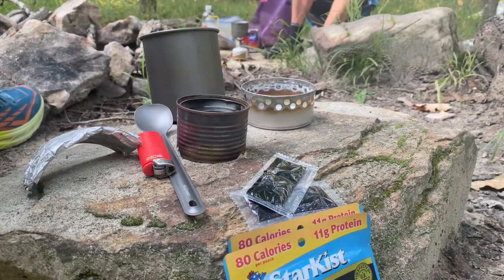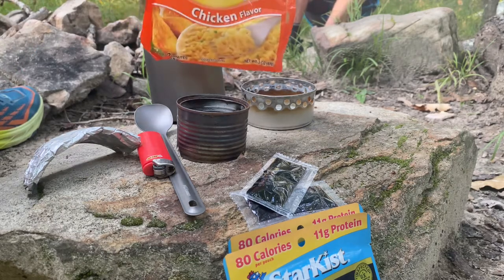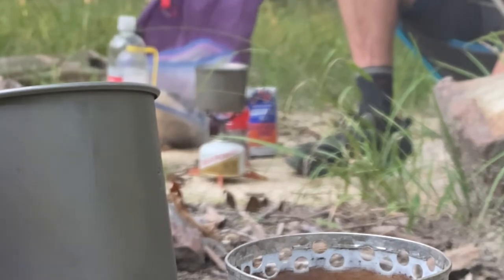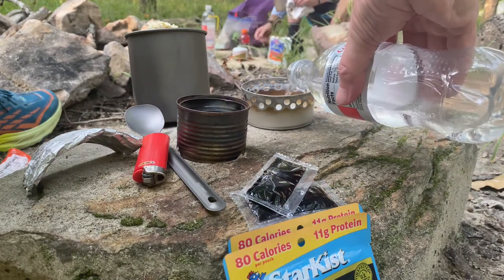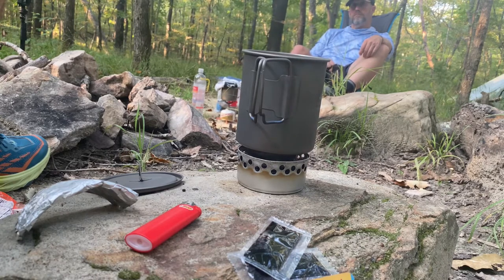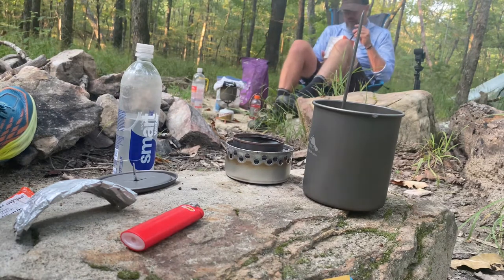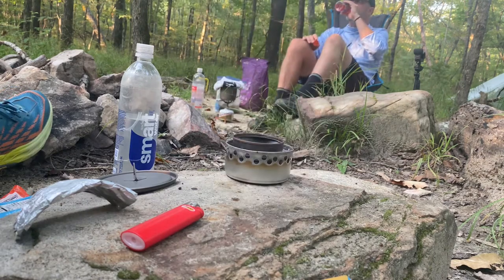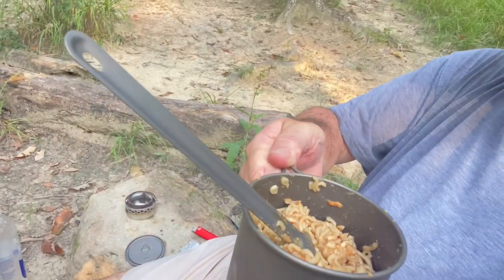Backpacking Food | Teriyaki Chicken